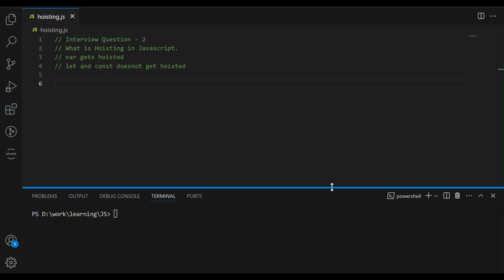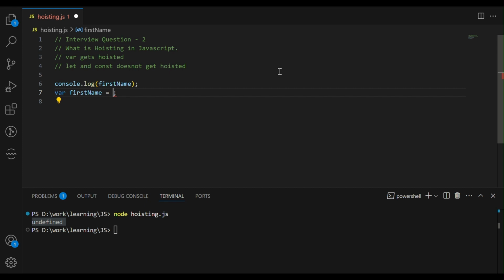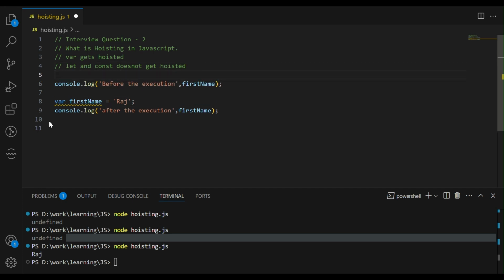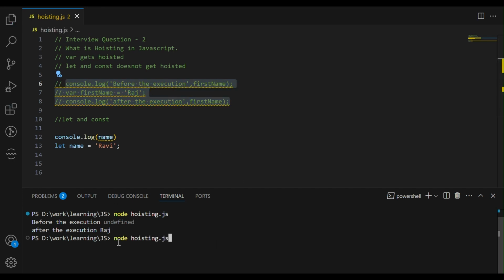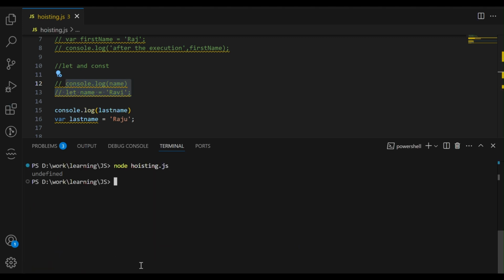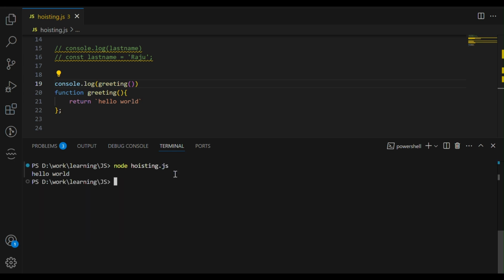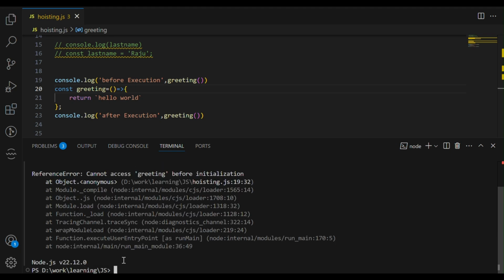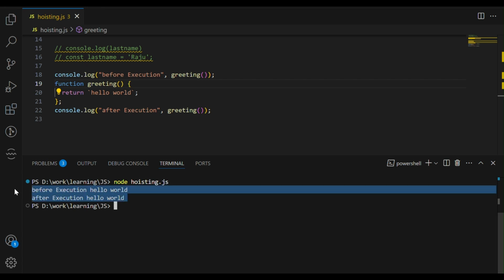Master JavaScript Hoisting Top Interview Questions Explained!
Are you preparing for your next JavaScript interview? 🤔 Look no further! In this video, we dive deep into one of the most crucial topics every developer should understand—JavaScript Hoisting. Learn how hoisting works, the common pitfalls, and how to answer the most frequently asked hoisting questions in interviews.

💡 What you'll learn:

How Variable and Function Hoisting work. 🖥️
Common hoisting interview questions and answers! 📝
Practical examples to help you grasp hoisting in real code. ⚡

Perfect for JavaScript beginners and intermediate developers!
Packed with clear explanations and real-world examples.
Answer key interview questions confidently and ace your next job interview! 💼